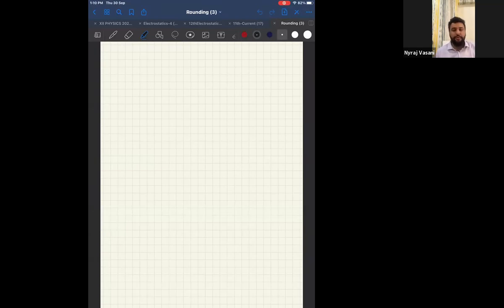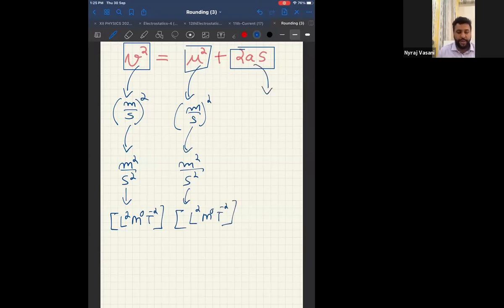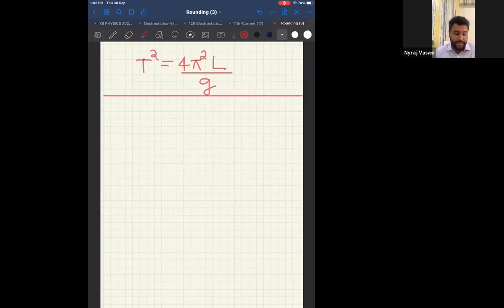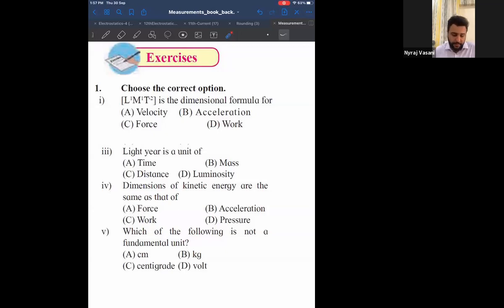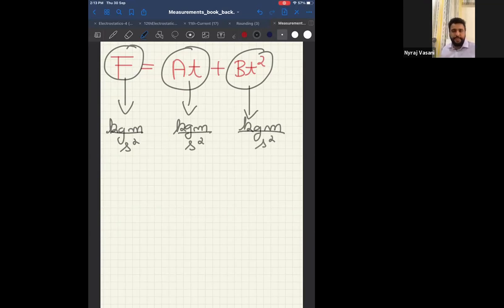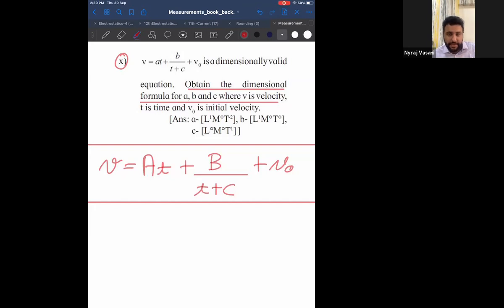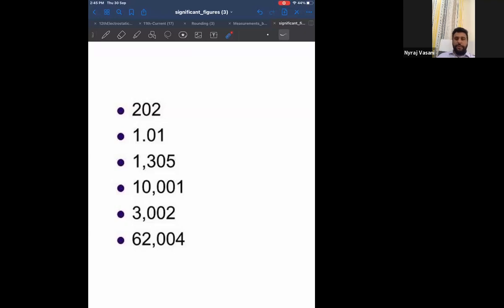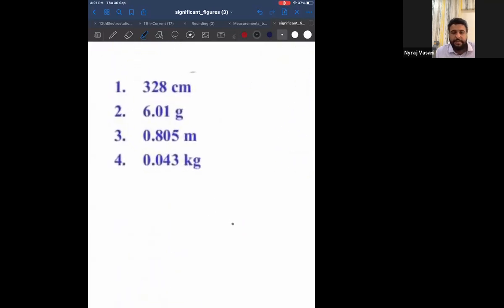L-2 | MEASUREMENTS | CET-XI | LECTURE RECORDING | PROF. NYRAJ VASANI | CATCH25